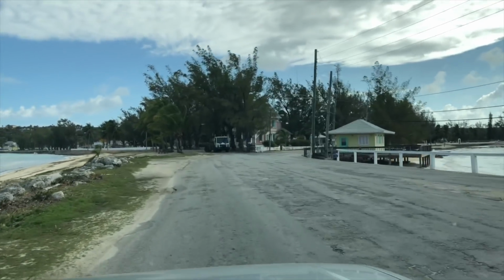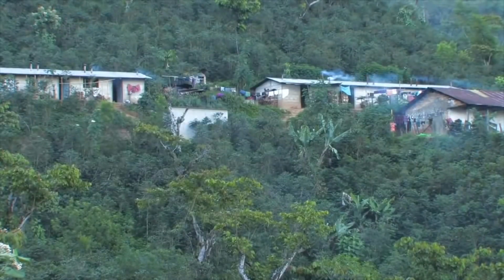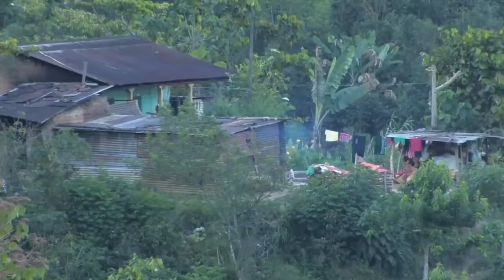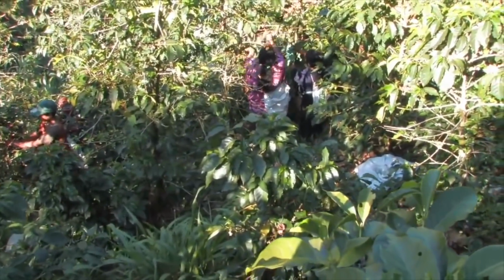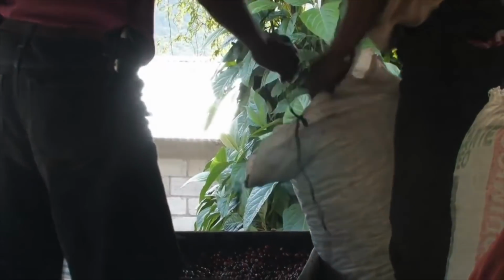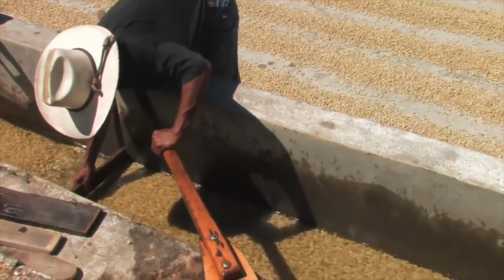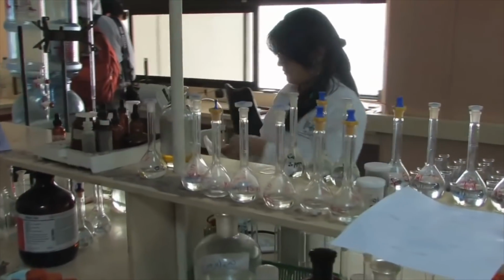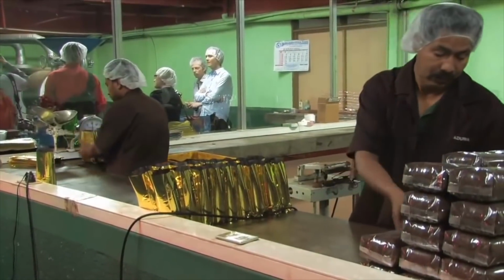Coffee Farmers. Did You Know?-Todd Vendituoli-LIFE #880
I'm not sure how many people know how much labor goes into producing coffee at the farmers level so I thought we'd take a look at it today.

If you'd like to make a contribution and I thank you!

Todd's Amazon store
Items we've bought or recommend

Equipment I use:

Canon 70D with various lenses

IPhone 7Plus

DJI Osmo